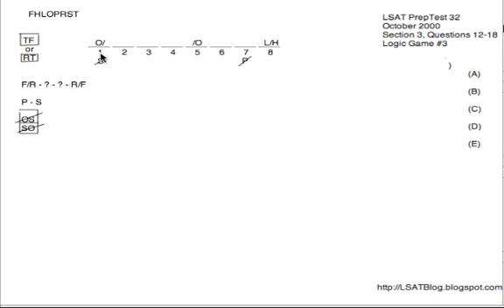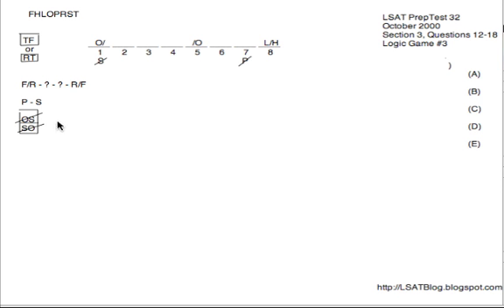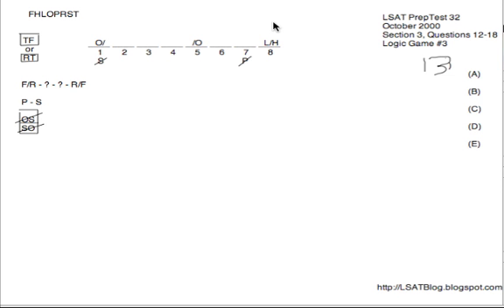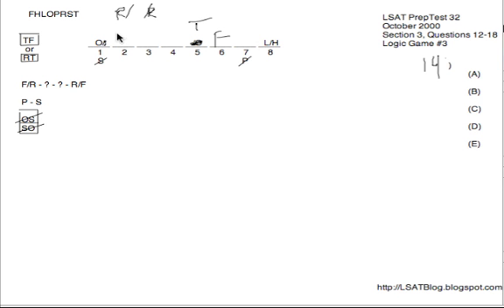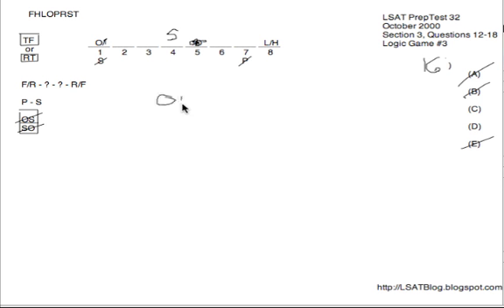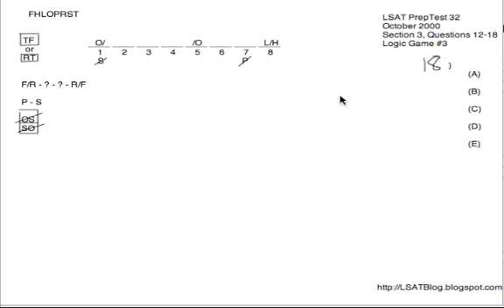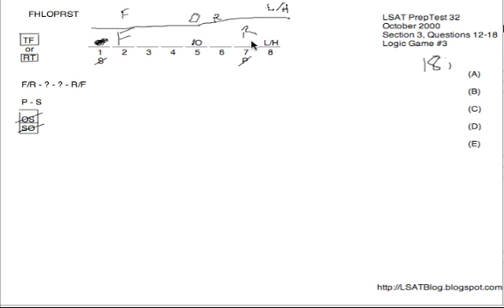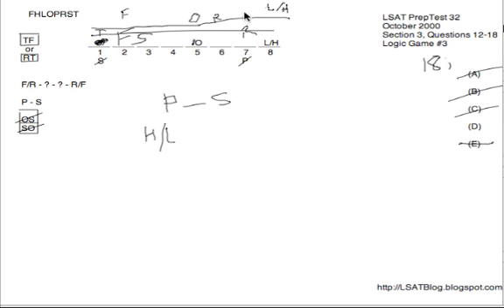LSAT Blog - PrepTest 32 Logic Game 3 - Eight Compositions (October 2000)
eight compositions lsat logic game PrepTest 32 October 2000 LSAT